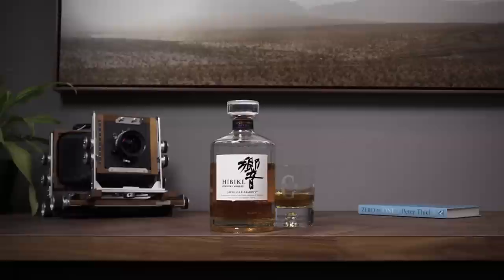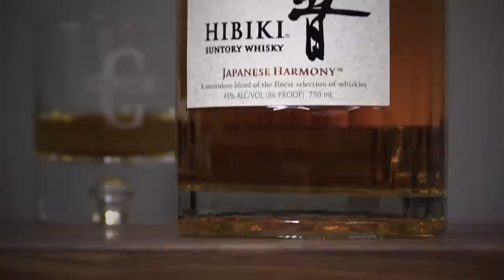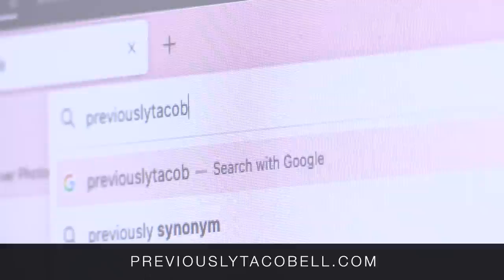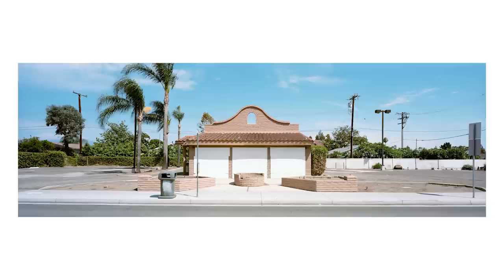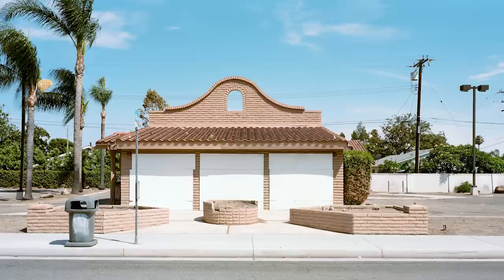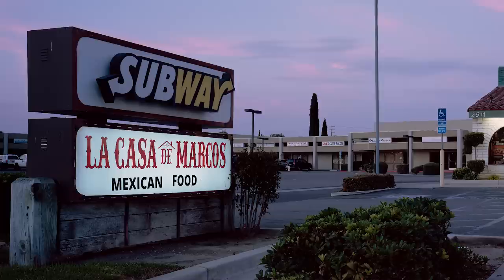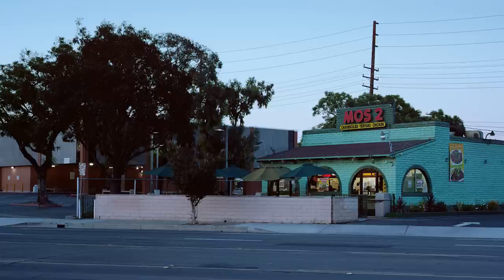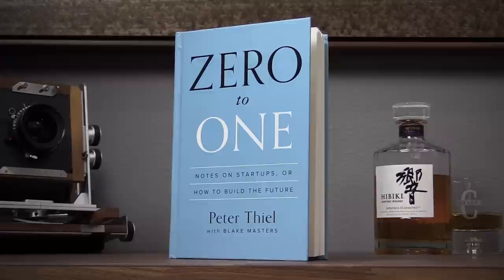BGWG #13: New Photo Project & Hibiki Japanese Whisky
If you enjoyed this video, please consider making a contribution

VIDEO CHAPTERS:
- Hibiki Japanese Harmony Whisky (0:39)
- New Photo Project (3:33)
- Peter Thiel, Ted Kaczynski ’n’ Me (10:12)
- Being a photographer in the modern era (16:53)

PLUGS:
Follow my new project “Previously Taco Bell” and on Instagram @previouslytacobell

VIDEO DESCRIPTION:
You wanna know my secret to success as a YouTuber? Commit to a regular video series that some people really love and some people really hate, then do one of those videos every 7 months or so. Yessir, it’s time for another Behind the Glass With a Glass.

In this episode I’m going to share with you an absolutely delicious Japanese Whisky called Hibiki Japanese Harmony. At $75-$90 a bottle, it’s not the cheapest whisky on the shelf, but by God it may just be the best. At least for this price range it’s gotta be one of the best. Really tasty stuff.

As for hot photography talk, this time around I got a new project to share with you that I’ll be photographing on 4x5 large format, 6x17 panoramic, and 120 medium format film. And I’m actually going to need your help on this project. Yes, you. I need to know if you see a very particular style of building in your area. I’m making a list. The gorgeous man rambling in this video will tell you all the details.

And finally, I got some big thoughts to share with you about Peter Thiel, Ted Kaczynski, Ansel Adams, and what challenges we face today as modern-era photographers.

Drink responsibly, friends, and take pictures often. Cheers!

*This video contains no paid endorsements of any kind.